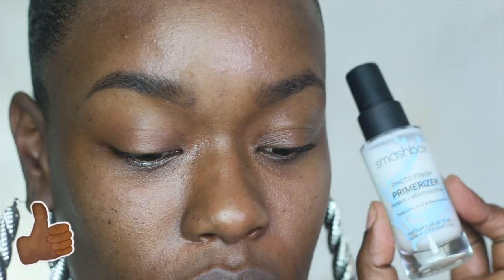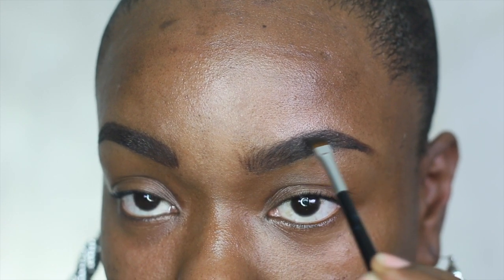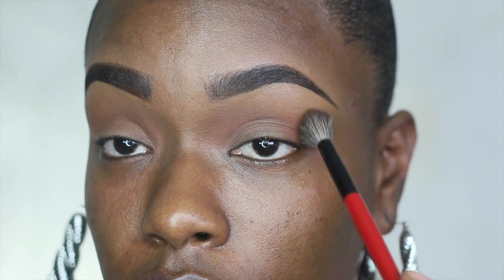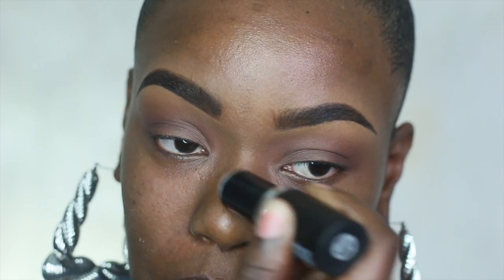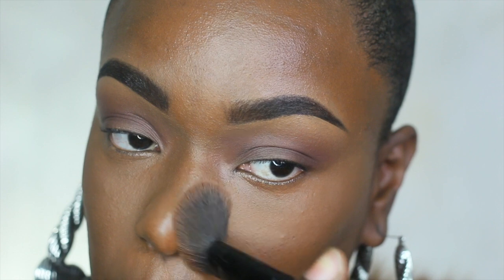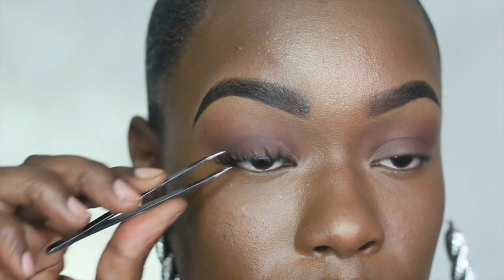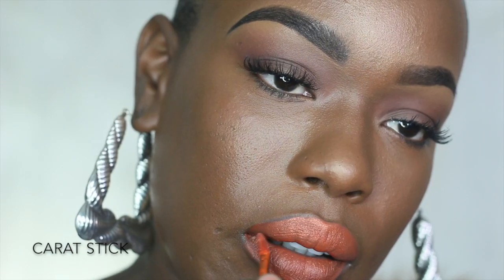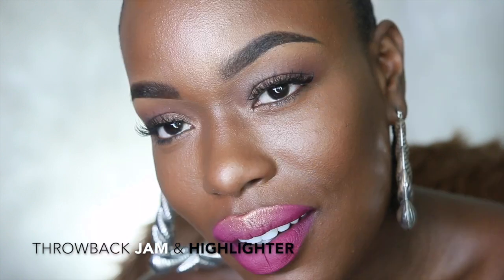Every Day Makeup Dark skin Smashbox